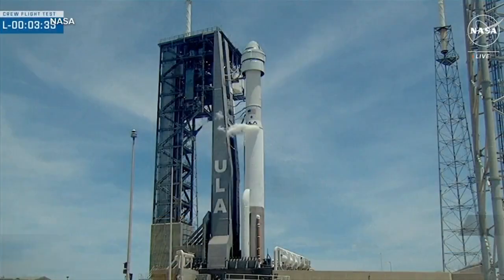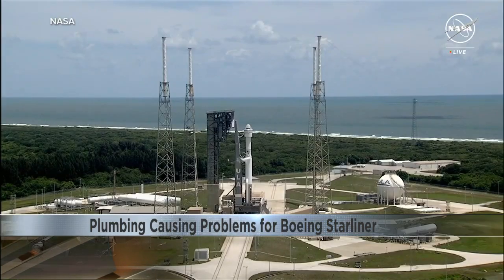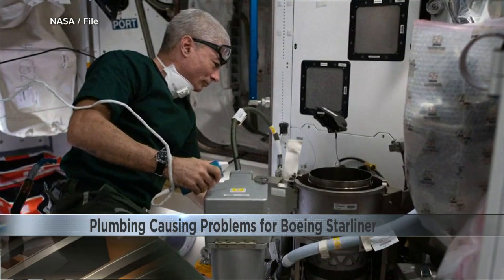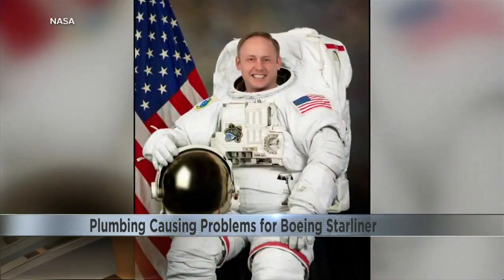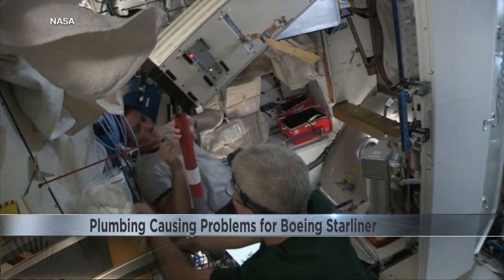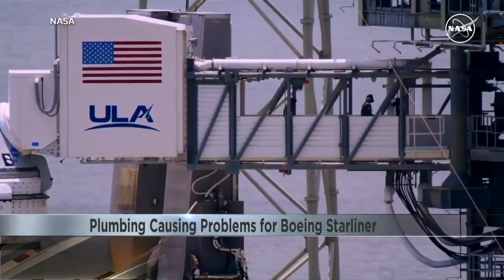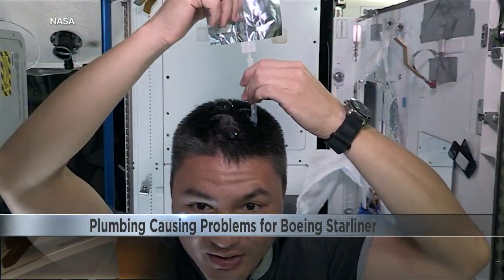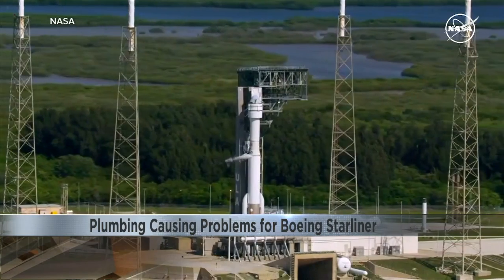Launch of Boeing Spacecraft delayed again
Astronauts are leaving luggage behind to make room for a pump that will keep their water clean.